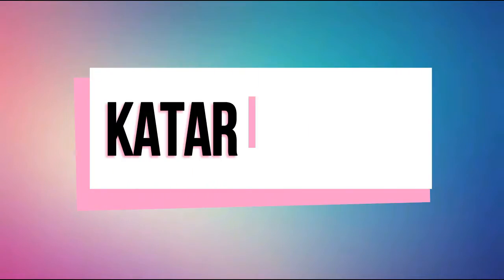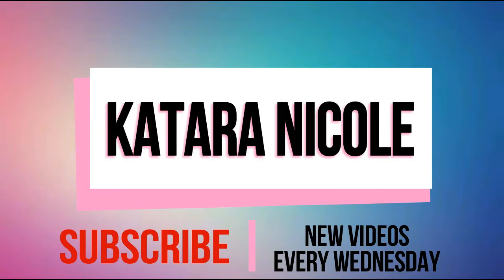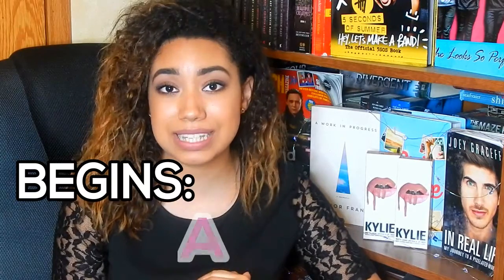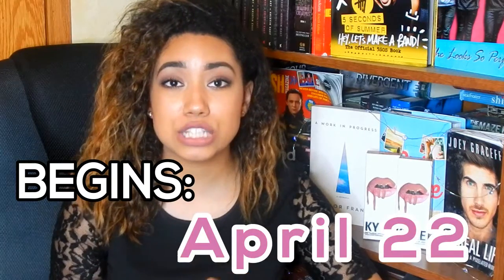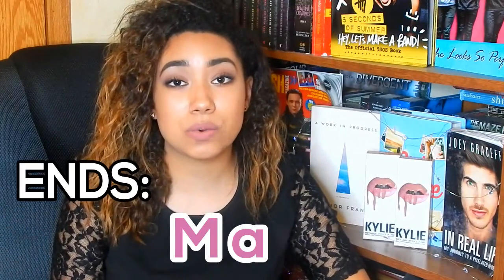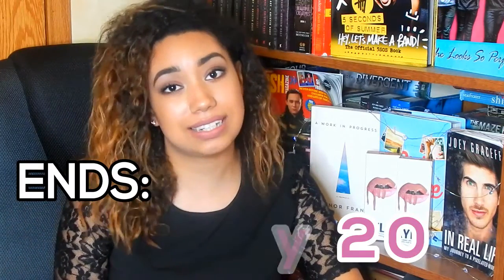Kylie Lip Kit GIVEAWAY | Candy K (CLOSED)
GOOD LUCK!

THUMBS UP!!!